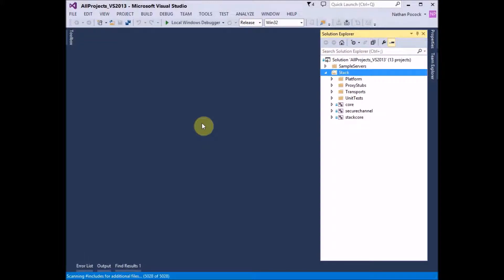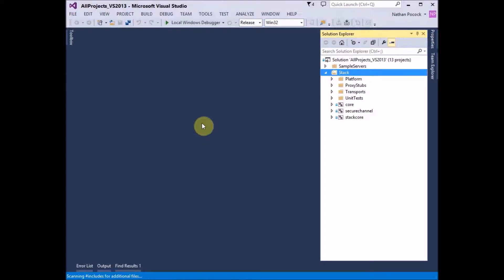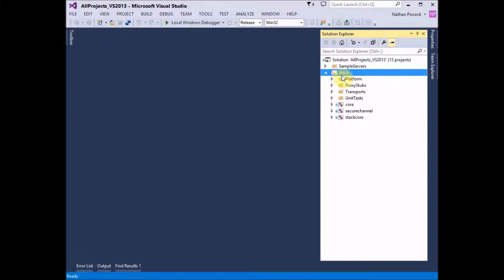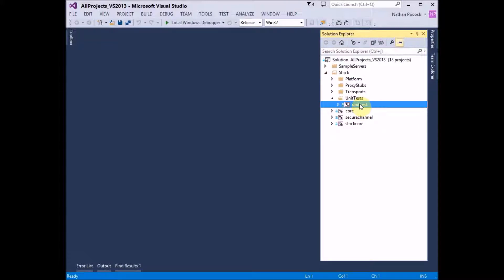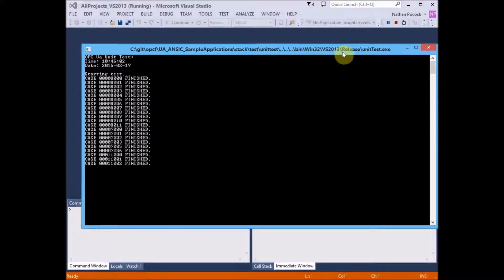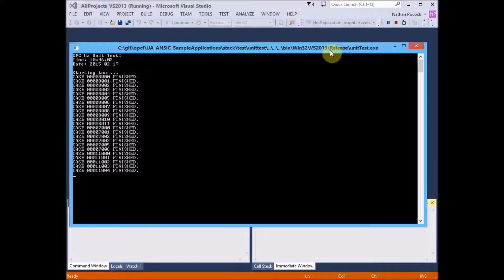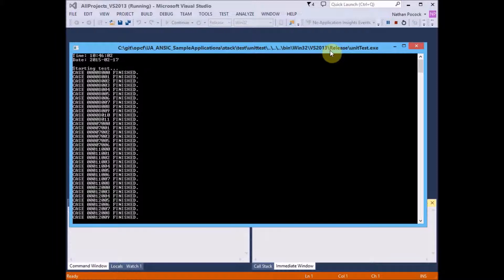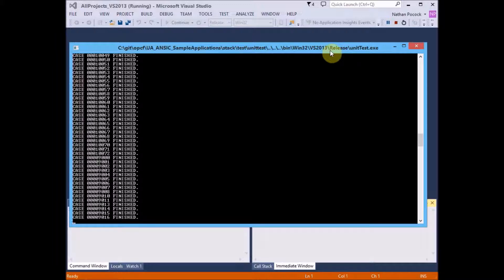OPC UA ANSI C Stack and Sample Applications Unit Tests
Demonstrates how to use the unit-tests provided with the OPC Unified Architecture ANSI C Stack